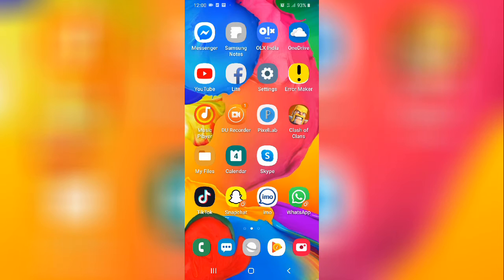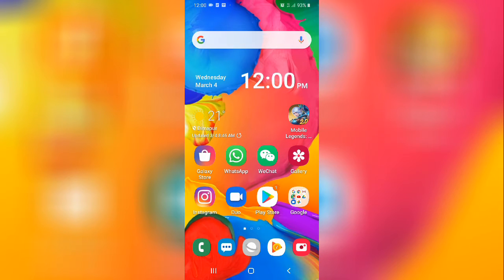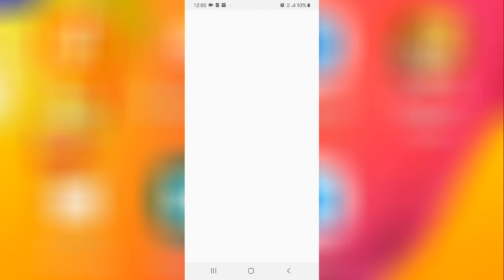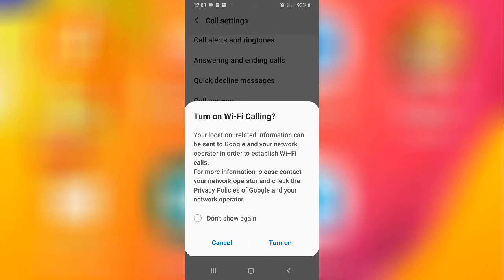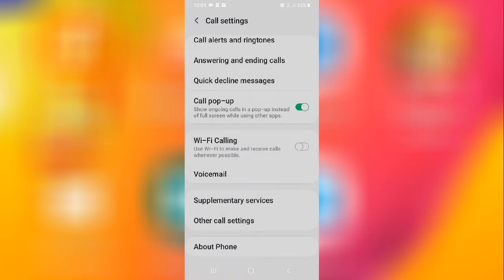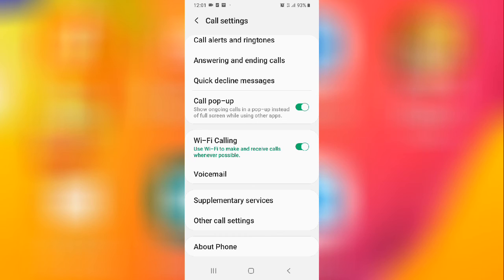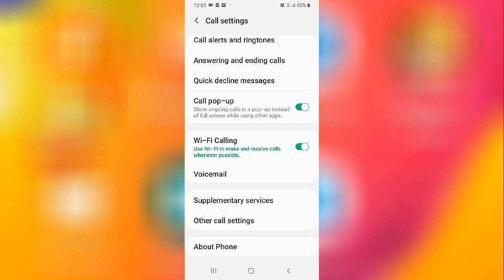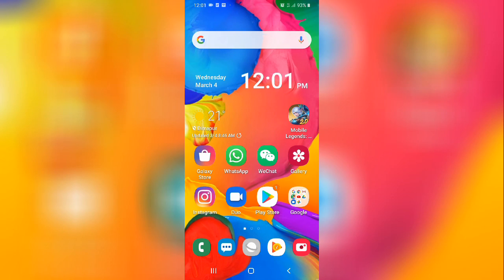How to Activate WiFi Calling in Samsung Phone